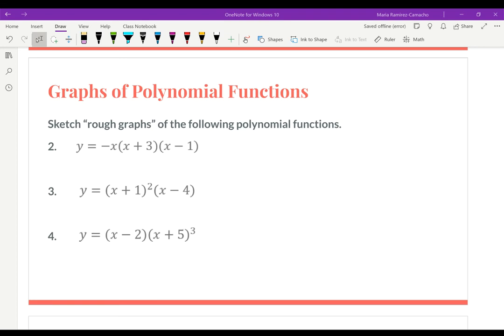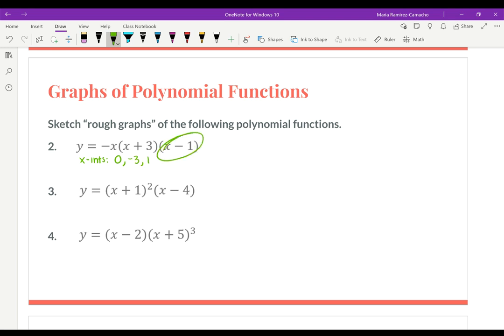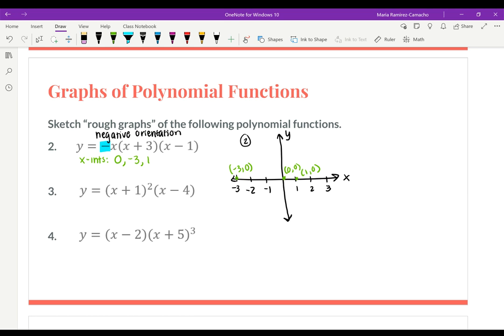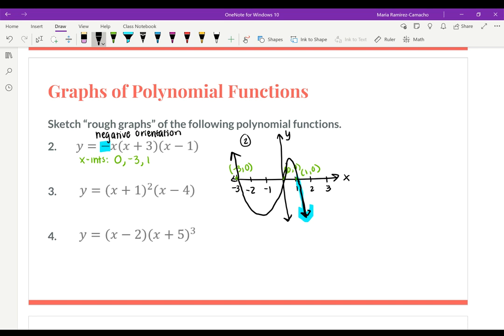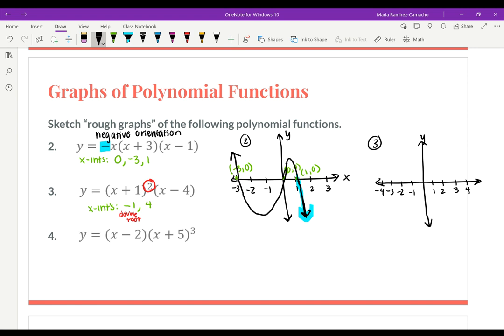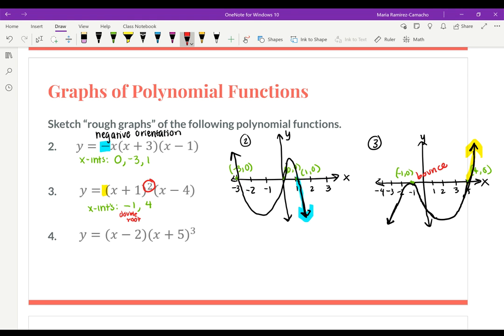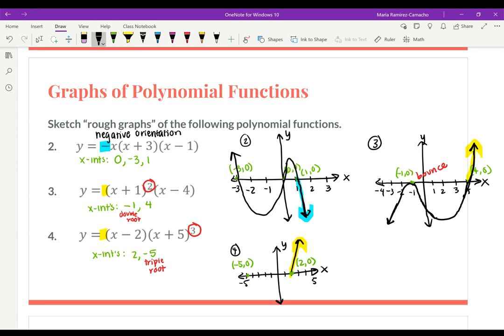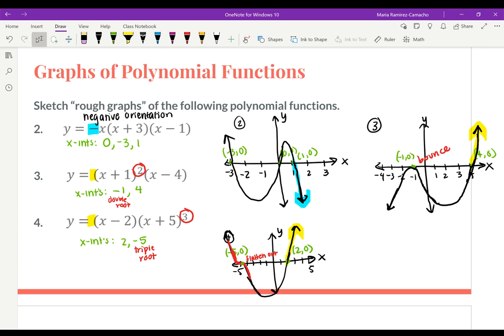Final Exam Review #2-4